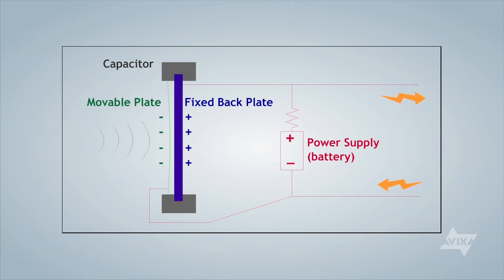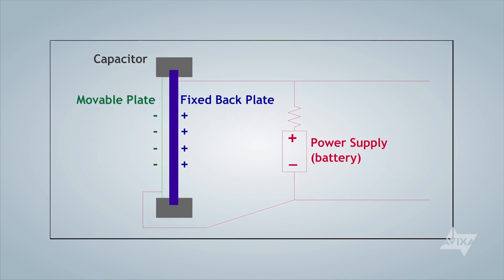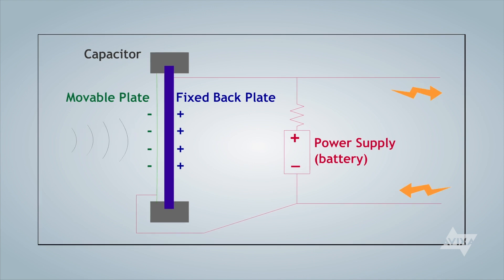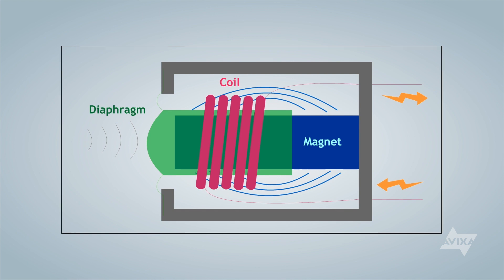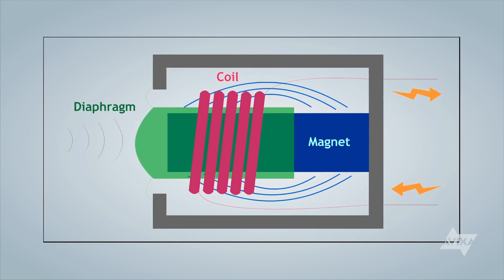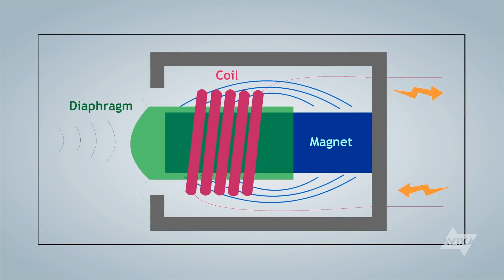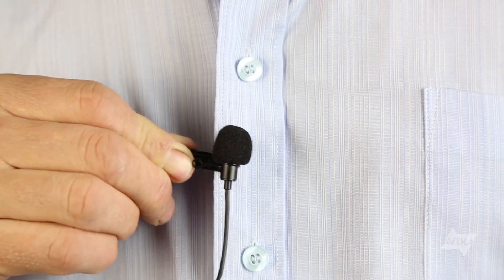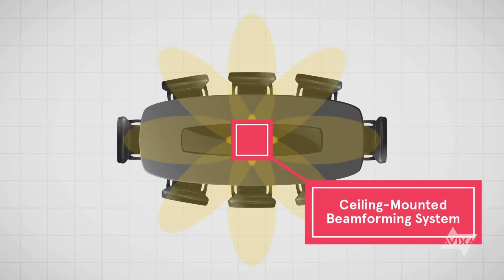Microphone Types and Polar Patterns | Learn with AVIXA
Join AVIXA Instructor, Chrissy Spurlock, as she breaks down condenser vs dynamic as well as the different types of microphones you can use for various environments in order to ensure you have an exceptional AV experience.